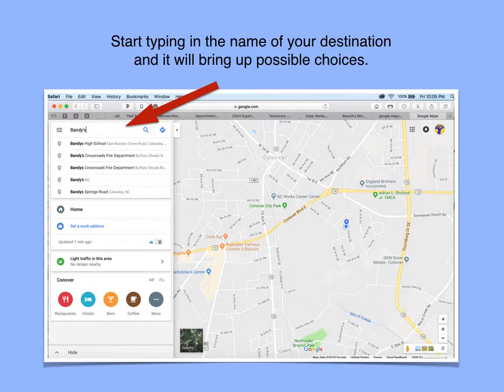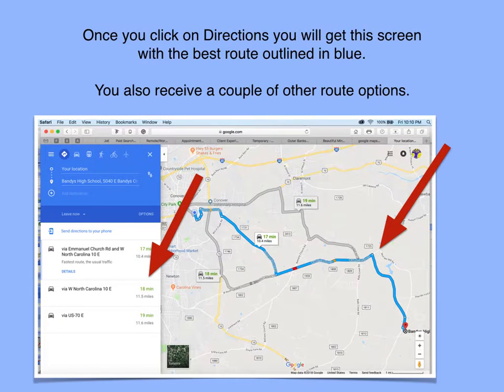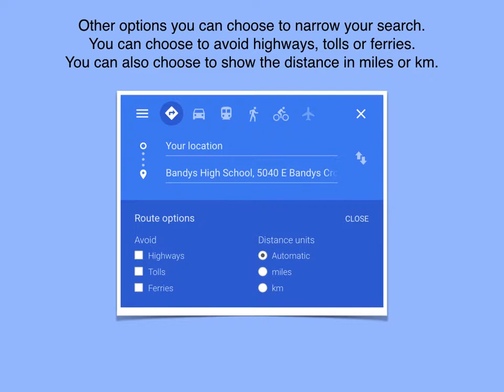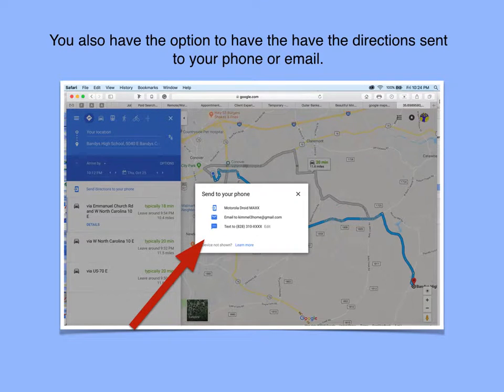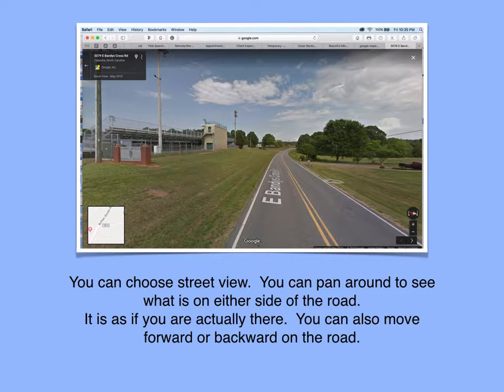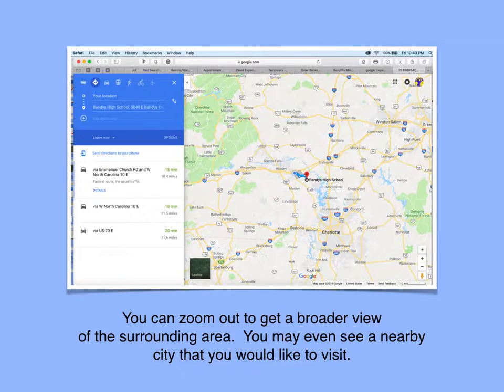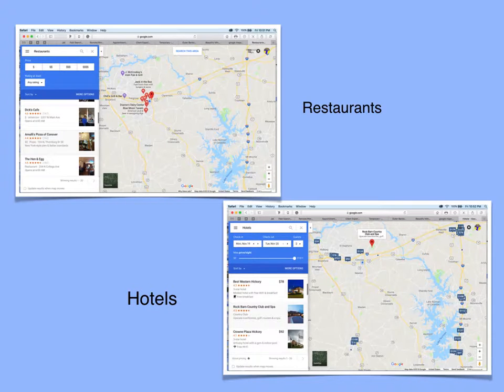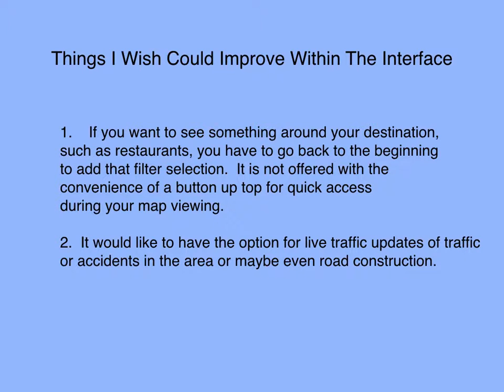Houston Kim UI Observation